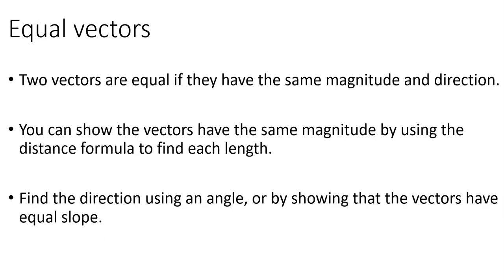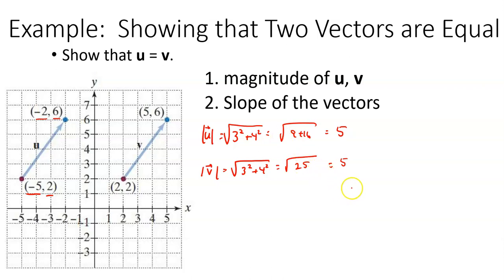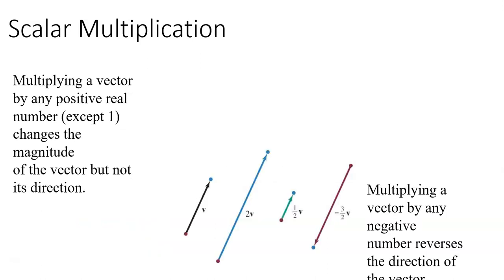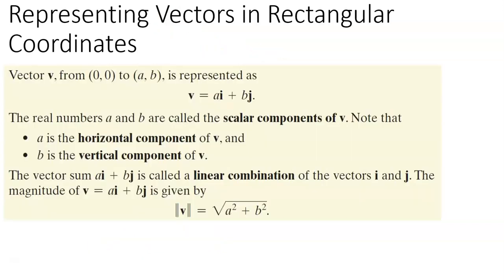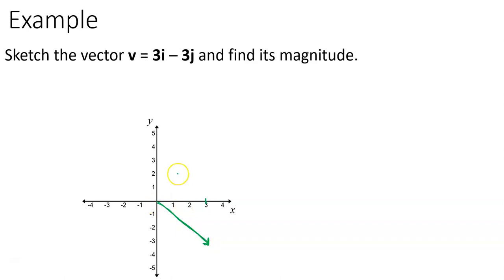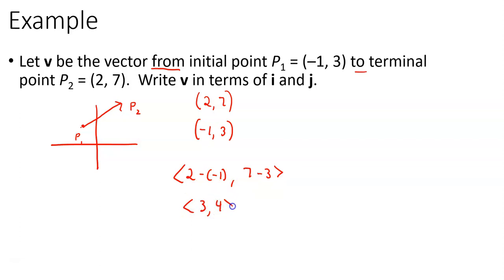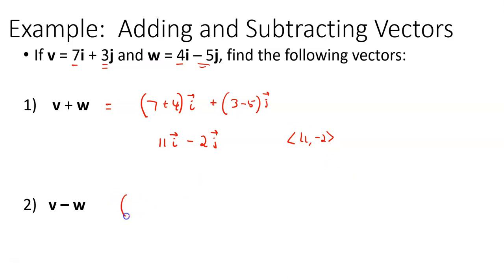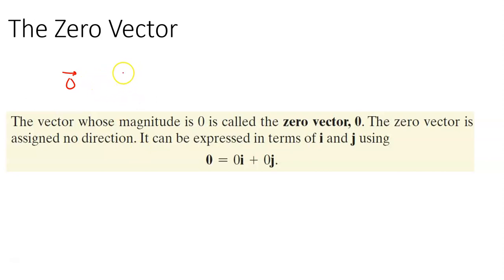Section 6.6 (Part 2): Vector Operations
Precalculus II